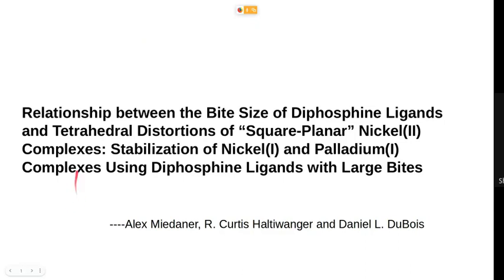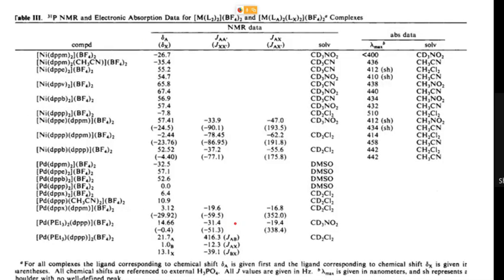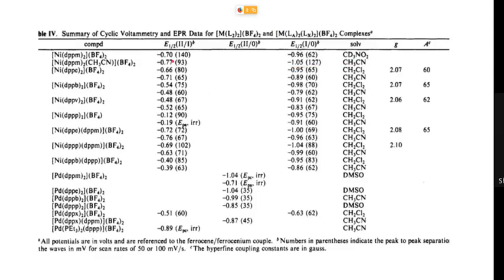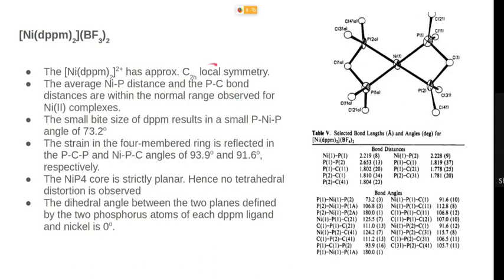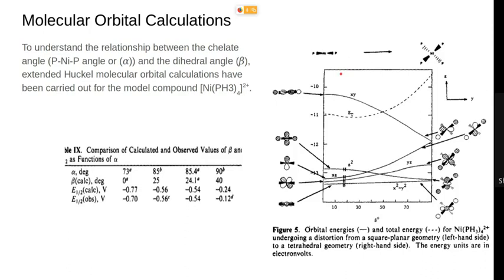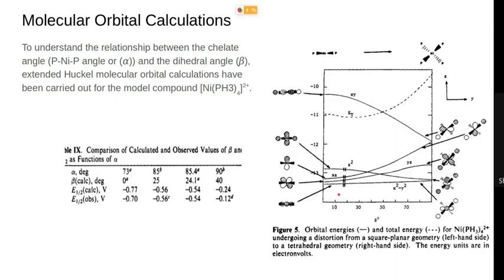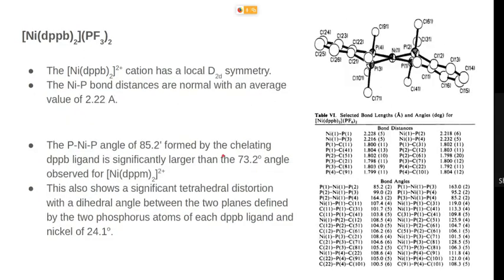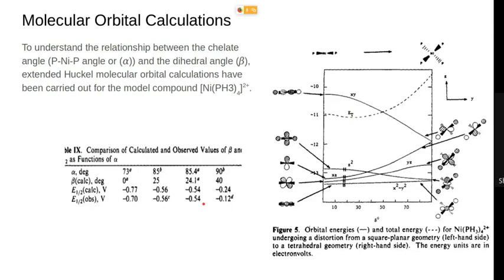INFLUENCE OF BITE SIZE ON THE STABILITY AND GEOMETRY OF Ni(II) and Pd(II) COMPLEXES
This is a presentation about a paper by Alex Miedaner, R. Curtis Haltiwanger and Daniel L. DuBois that was published in Inorganic Chemistry, Vol. 30, No. 3, 1991